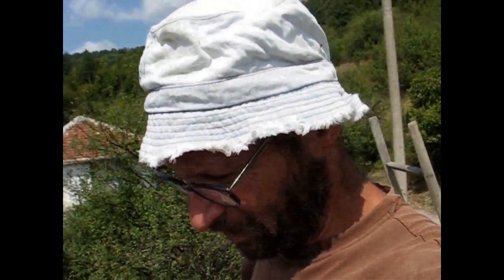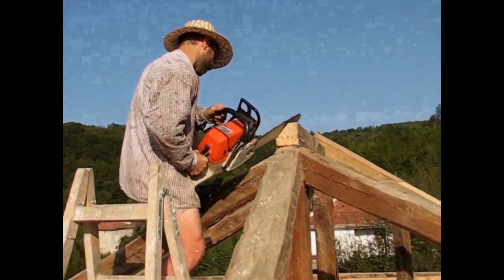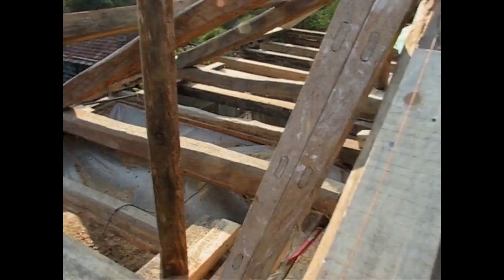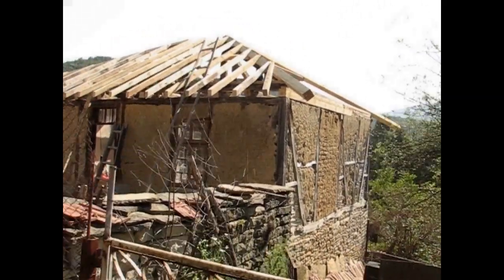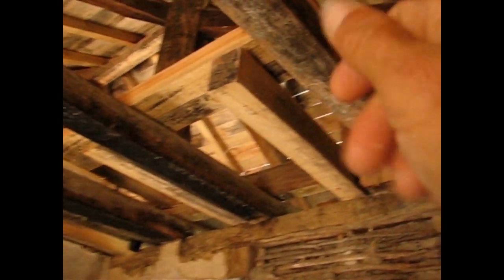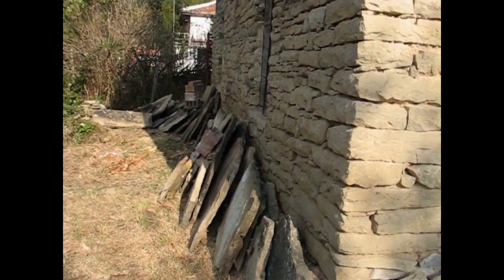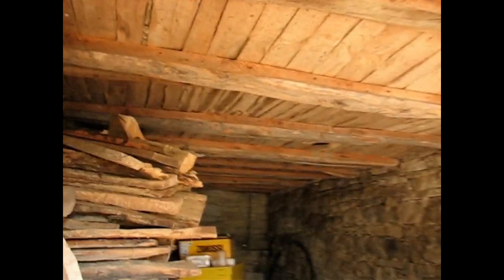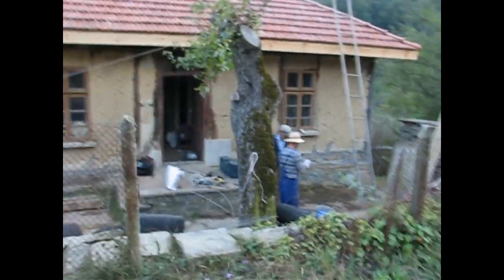Complete tile Roofing Tutorial, Balkan Shipyards.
Complete roof build explained in detail, start to finish. Starting with the wood frame, the water barrier and finally tiling. We show all the steps including tile cutting and cementing of ridge tiles. This video goes deep into the finest details of how it's done, understanding roofing is valuable even if you intend to hire a roofer. You should understand what's going on...… Good Luck.